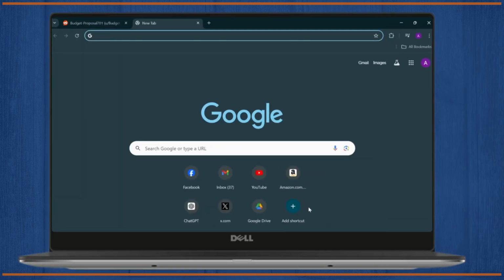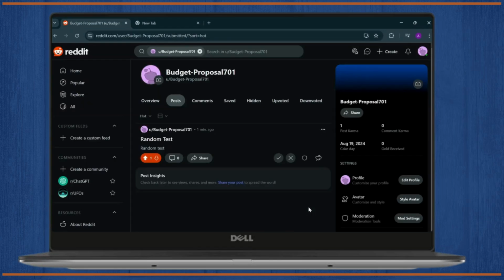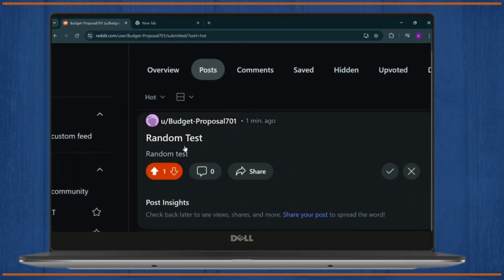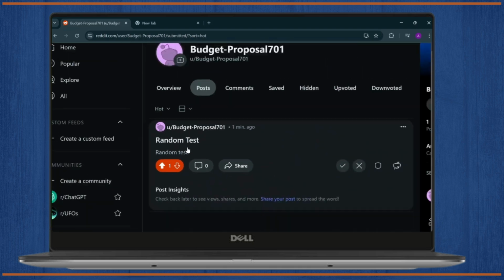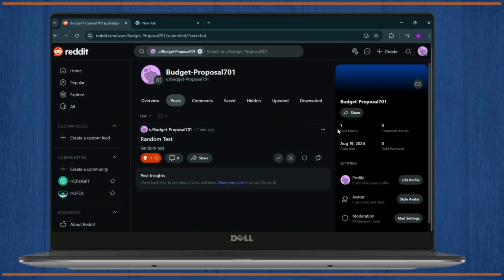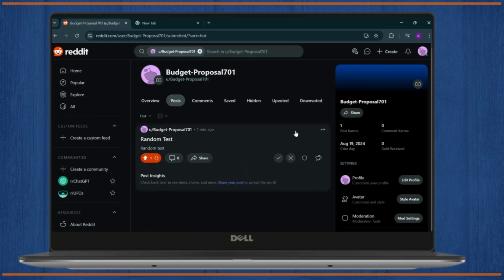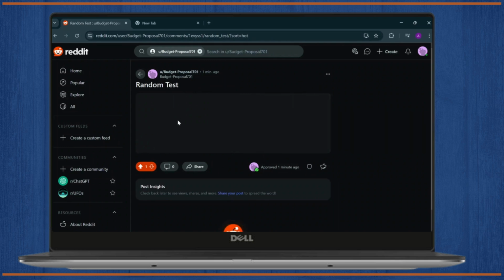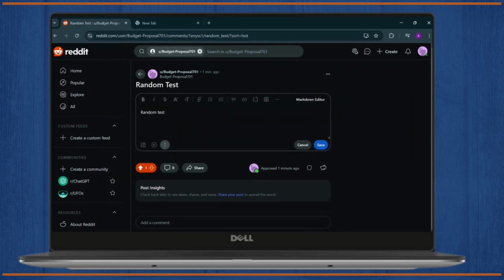How to Edit Post on Reddit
Learn how to easily edit a post on Reddit with this step-by-step tutorial. Whether you need to update your content or make corrections, we've got you covered!

In this video, you'll discover how to edit a post on Reddit, including how to edit a text post and manage your Reddit content effectively. We'll also cover how to post on Reddit and other useful tips for using Reddit.

Timestamps:
0:00 Introduction
0:20 Step 1: Accessing Your Reddit Post
0:45 Step 2: Editing Your Post
0:55 Step 3: Saving Your Changes